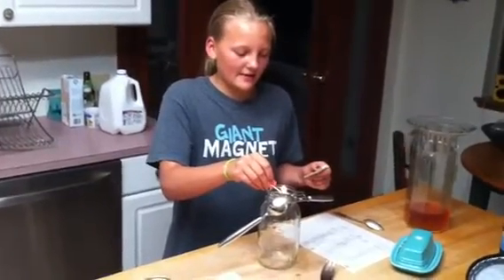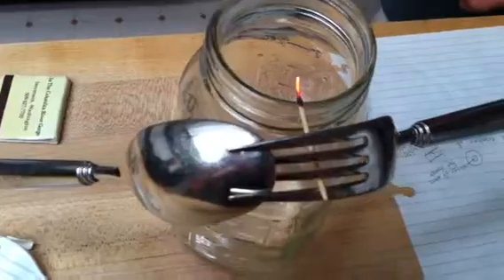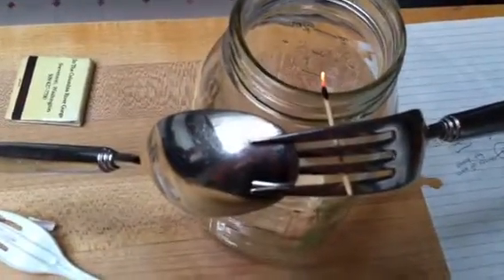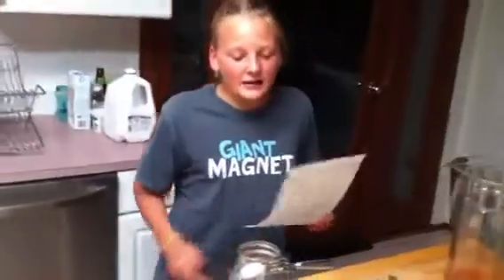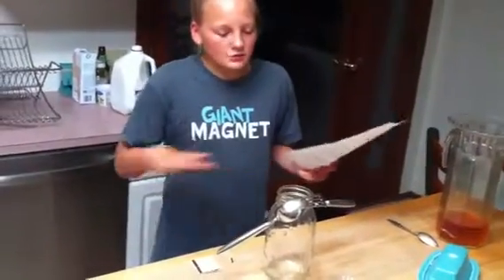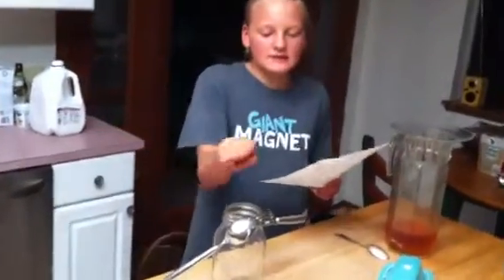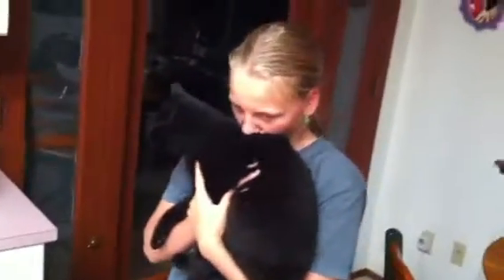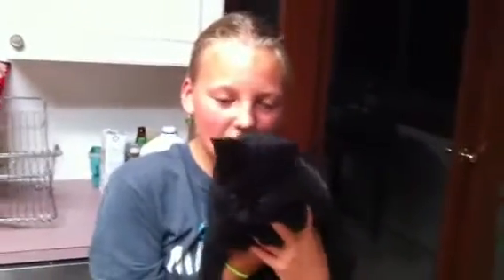Center of Mass Experiment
A spoon and fork are balanced on a toothpick on the edge of a jar. Once the pick is burned to it's center, will they fall !?